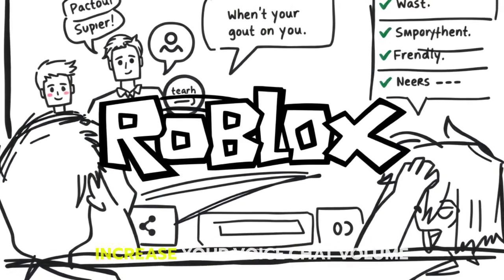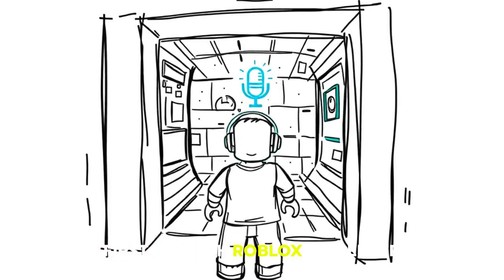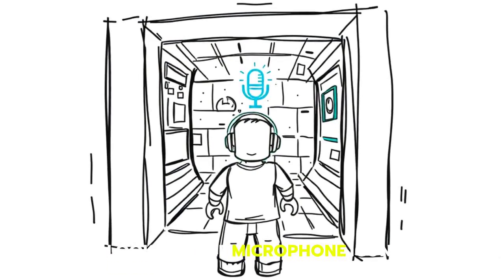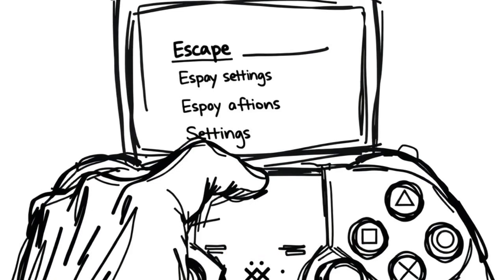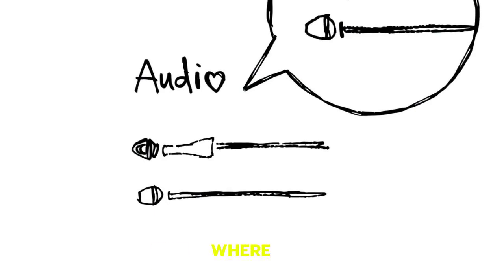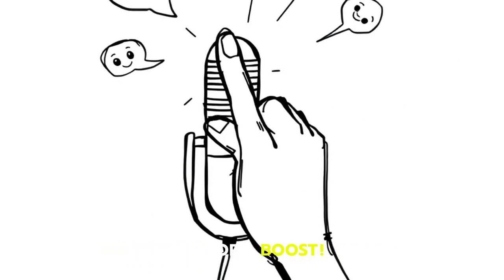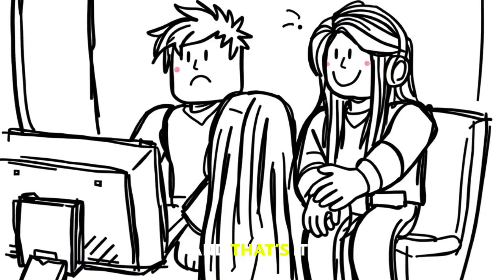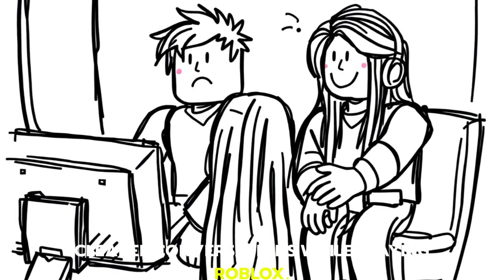How To Increase Voice Chat Volume In Roblox Tutorial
In this tutorial, I’ll show you how to increase the voice chat volume in Roblox step by step. You’ll learn where to find the in-game VC settings, how to adjust your device sound, microphone input, and output levels, plus a few fixes if the volume is still too low. Follow along to make Roblox voice chat louder and clearer on your PC or mobile!